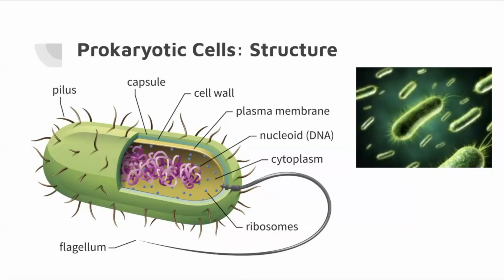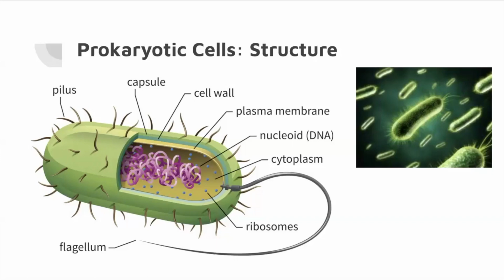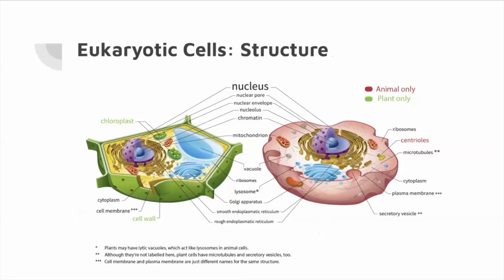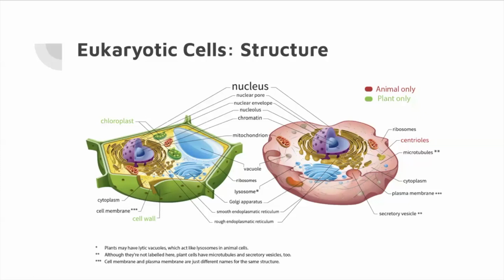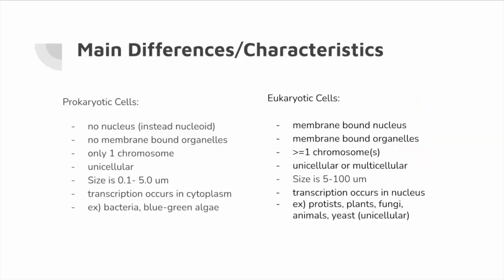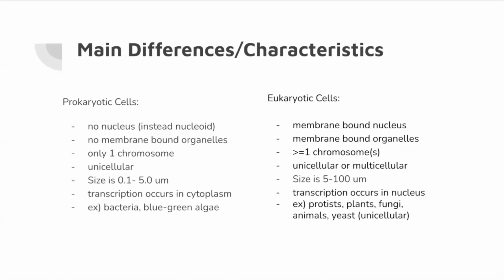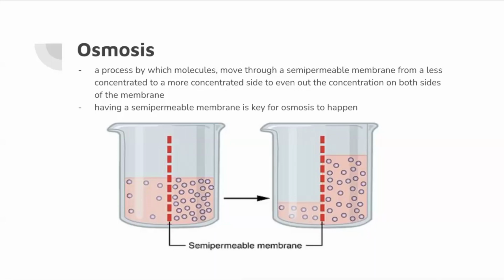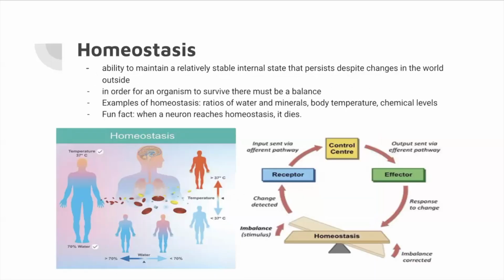SendForC Biology Lesson One: Cells, Osmosis, Homeostasis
In this video, we'll discuss about the cellular structure and its function of prokaryotic cells versus eukaryotic cells. Also, we'll talk about two important processes that occur in our body - osmosis and homeostasis.
Fill out this form to receive the zoom link for our live Q&A session on this lecture